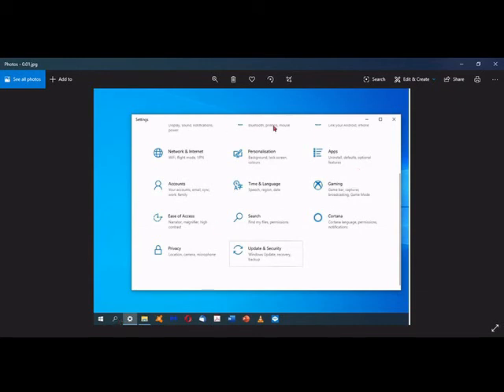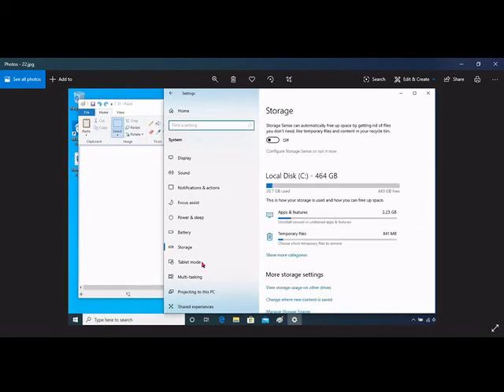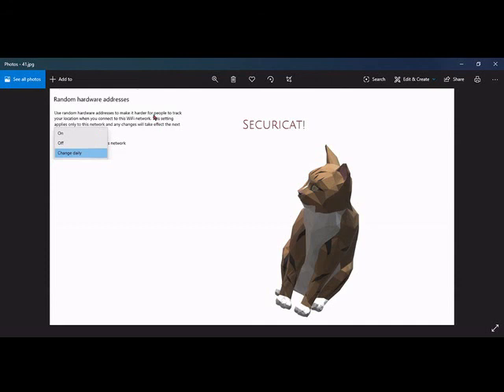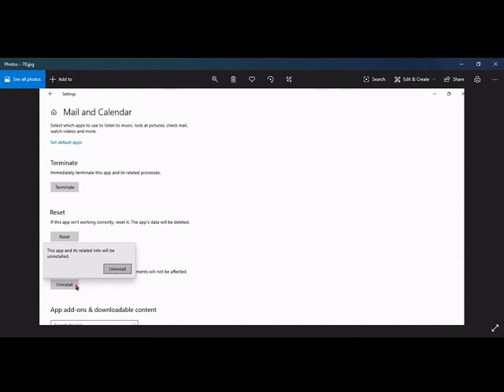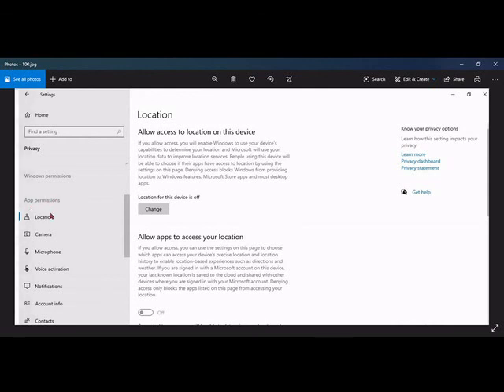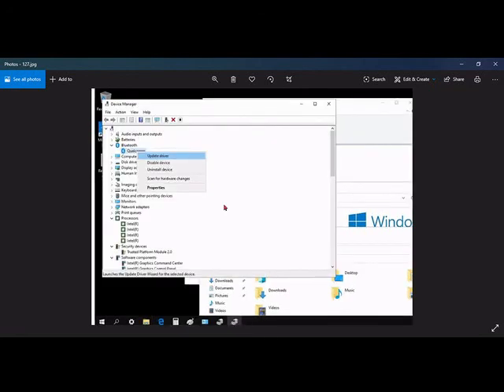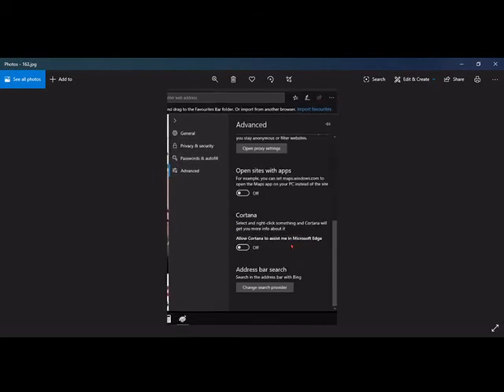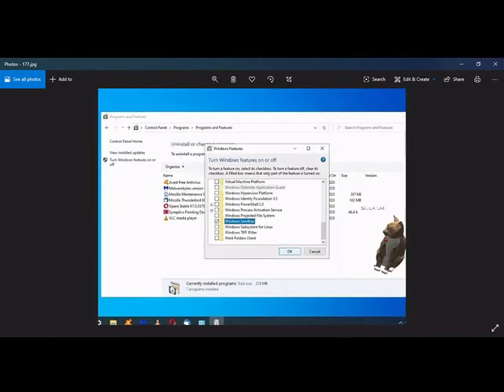Securicat Tech's SecureIt ! Guide to Setting up Win10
First video in the SecureIt! Series